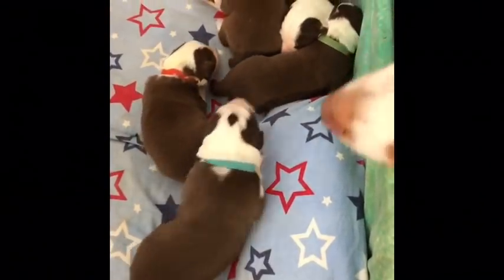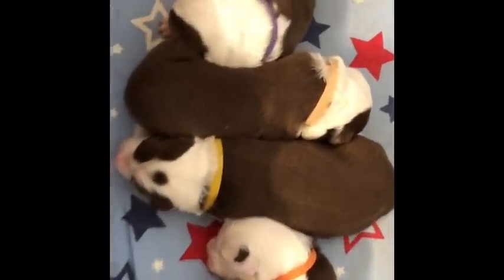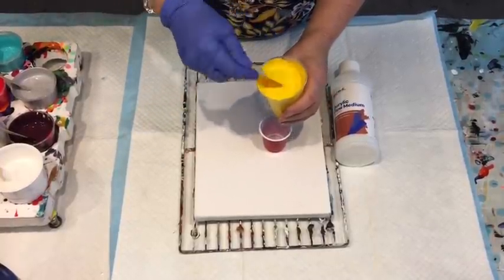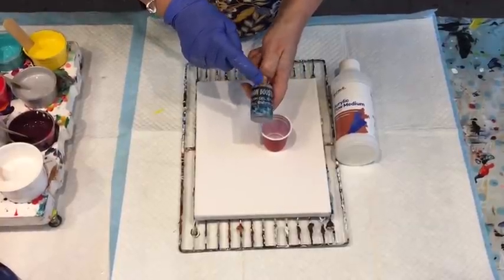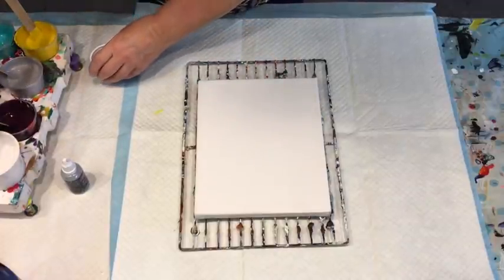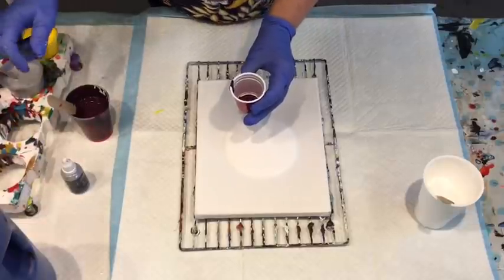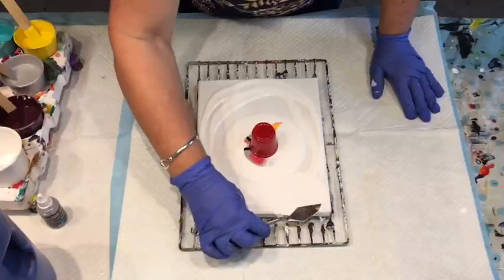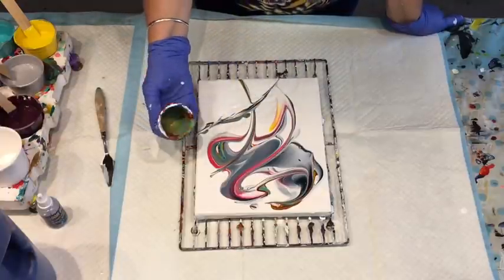Awesome flip n lip cup pour with new amazing products and magic champagne cell creator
notifications bell 🔔🔔

Today I used the mont marte pouring medium in my paints and Boom booster to create champagne cells galore as shown in my video 🤗🤗